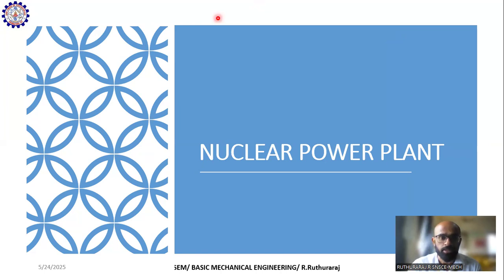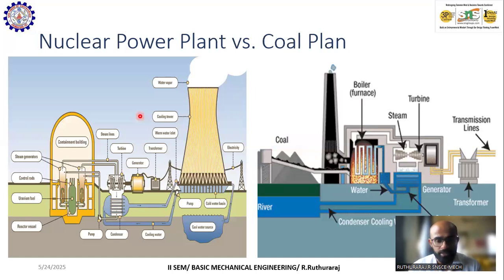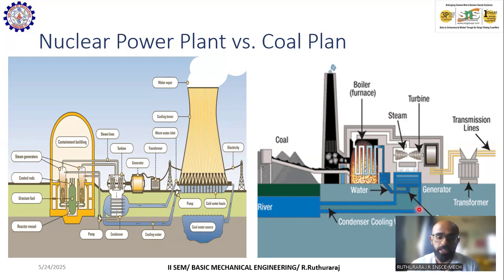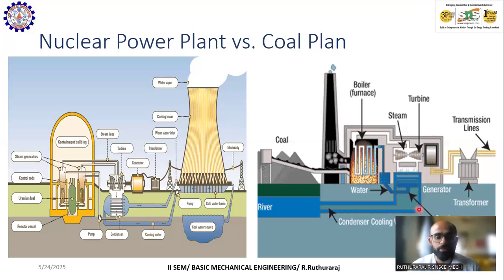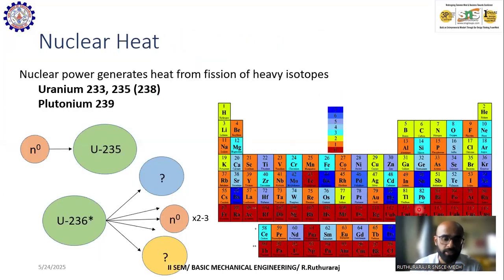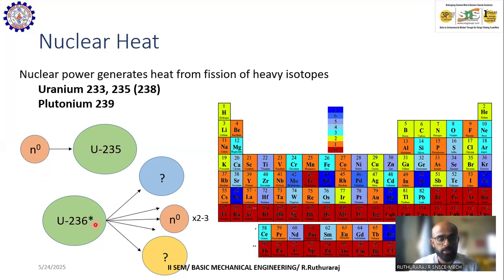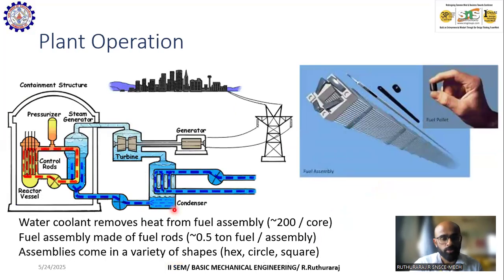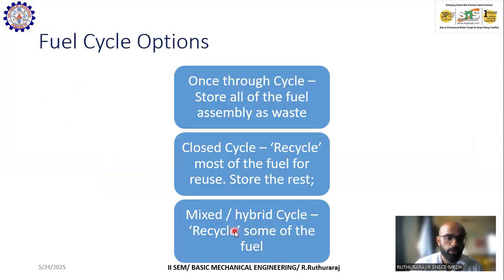Lecture Series on Power Plants | Basic Civil and Mechanical Engineering | SNS Institutions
Welcome to this comprehensive Lecture Series on Power Plants, designed for students of Basic Civil and Mechanical Engineering. This series covers the fundamentals of how different types of power plants generate electricity, their working principles, components, and relevance in today’s energy landscape.

Whether you're just starting your engineering journey or looking to strengthen your core knowledge, this series provides clear, structured, and practical insights into the world of energy generation.

🔋 Topics Covered:
✅ Introduction to Power Plants and Energy Sources
✅ Thermal Power Plants – Working, Components & Efficiency
✅ Hydroelectric Power Plants – Civil & Mechanical Aspects
✅ Nuclear Power Plants – Basics and Safety Systems
✅ Renewable Energy Plants – Solar, Wind, and Biomass
✅ Site Selection, Layouts & Environmental Impact

Civil and mechanical engineering learners

Competitive exam aspirants (GATE, SSC-JE, etc.)

Anyone curious about how power is produced and managed

Join us as we break down complex systems into simple, engaging explanations using diagrams, animations, and real-world examples.